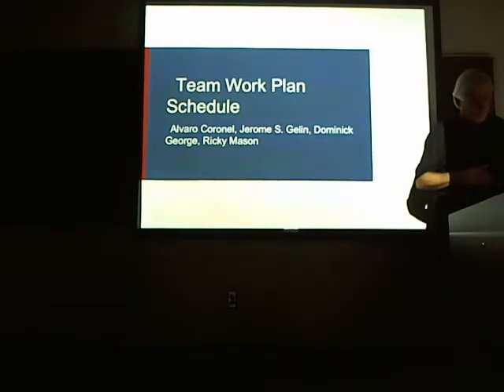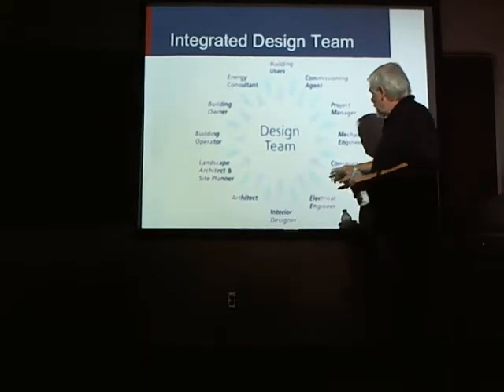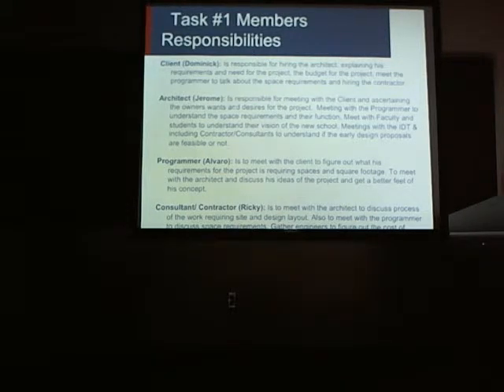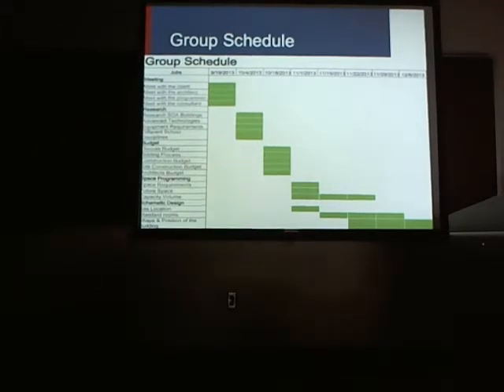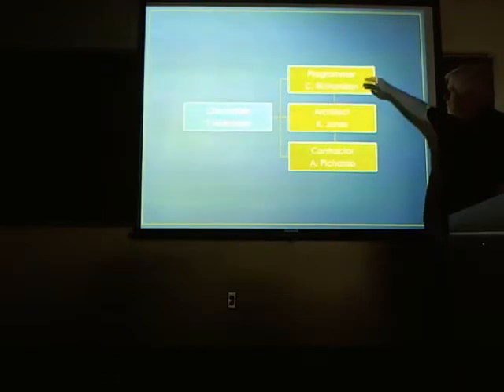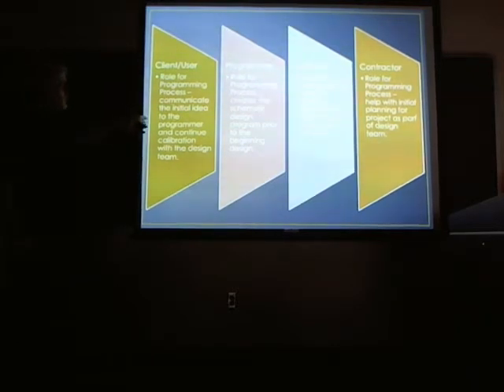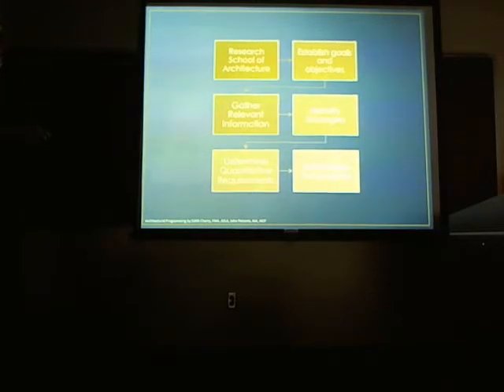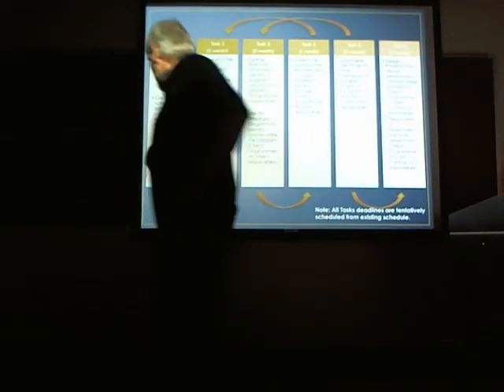Programming 9 23 2013)